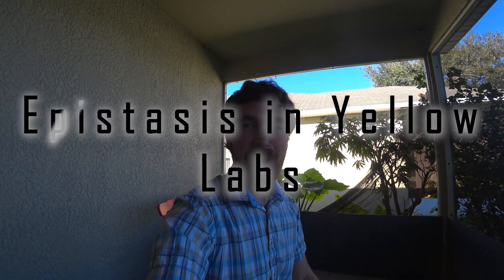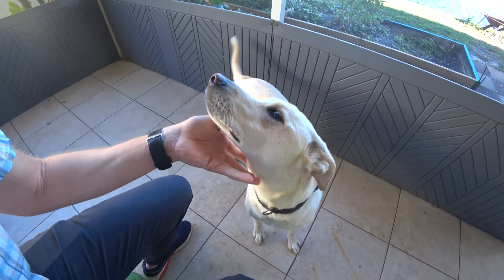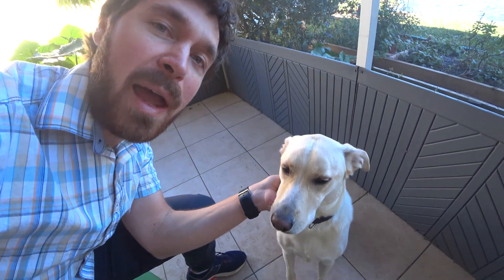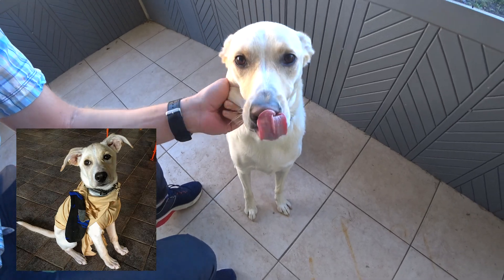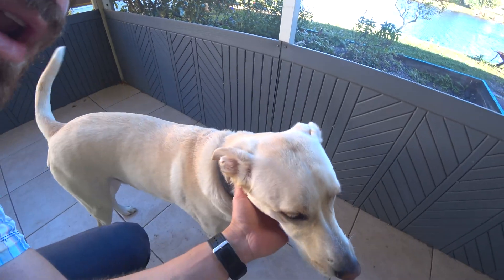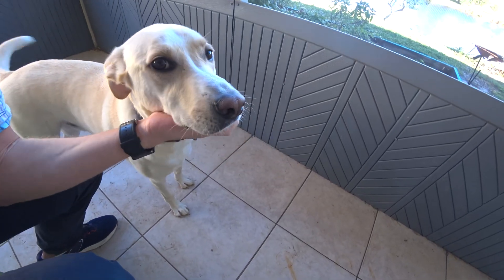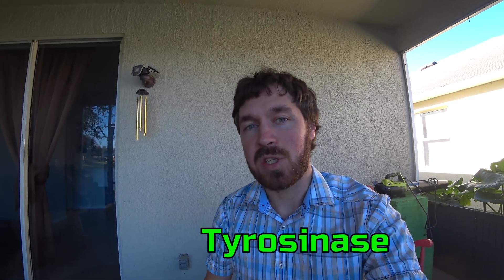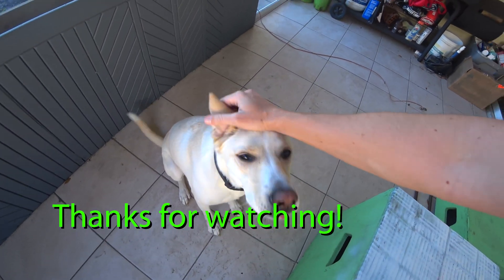Recessive Epistasis in my Yellow Lab, Watson | Genetics Ep. 16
In this video, I do a quick overview how recessive epistasis works in yellow labs using my dog, Watson, as an example. Recessive epistasis is when the recessive allele of one gene in a homozygous state masks the phenotypic expression of the dominant allele of another gene. Watson is mixed with a border collie, but he still makes a great example for discussing how coat color works in labs.